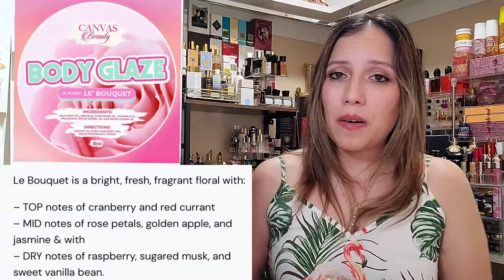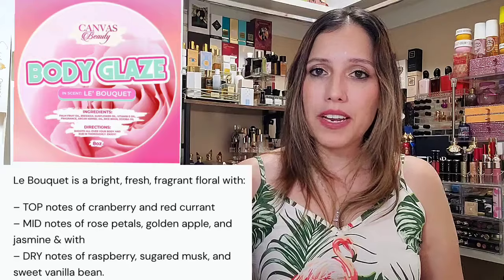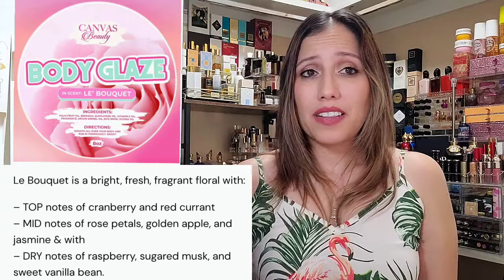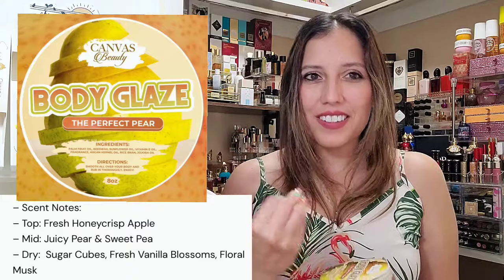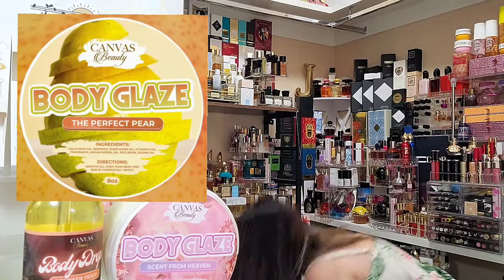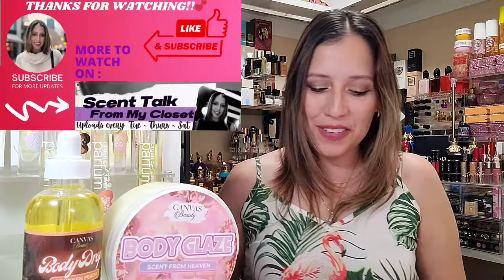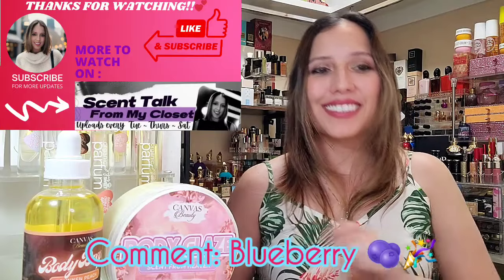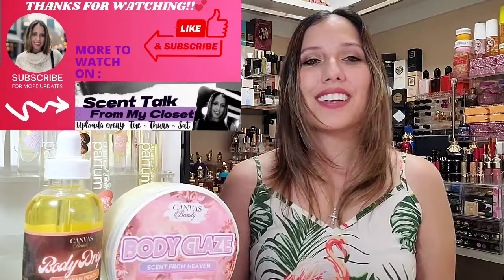Canvas Beauty BODY GLAZE|Spring Line Collection|🍐Pear|🧡 Grapefruit|🫐 Blueberry|🍊 🍦Orange Dreamsicle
3 New Canvas Beauty Body Glaze Scents|🍒Cherry Cream Clouds|🪙Vallinionaire|💵Keep it a Hunnid

current ongoing codes:
enter: CLOSET15
🎉krystal fragrance
enter: cc10
🎉preproduction perfumery new york
enter: janelle25
🎉 Andromeda's Moon
enter: Janelle30

buisness address:
janellescentcloset
1020 w nolana ave